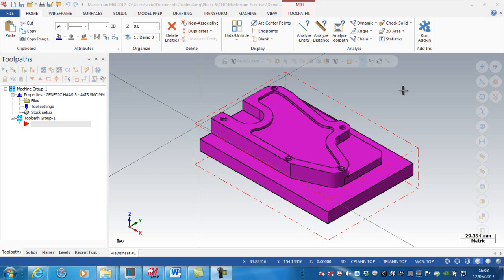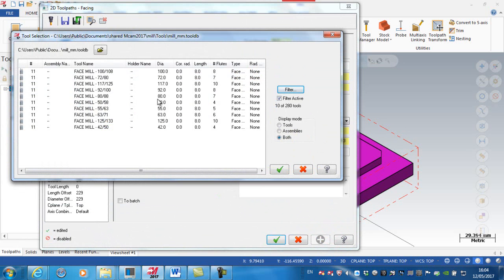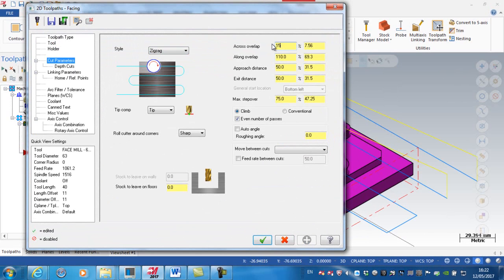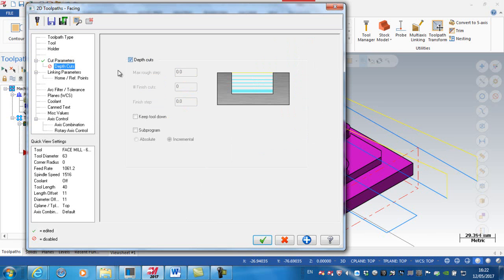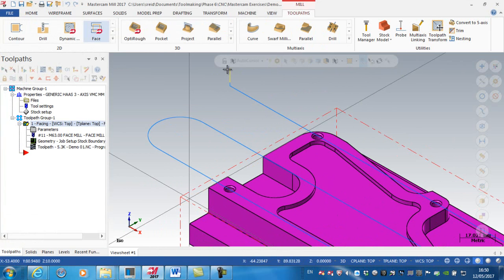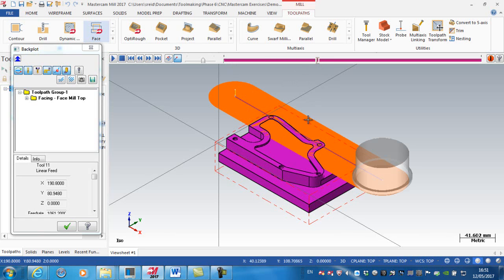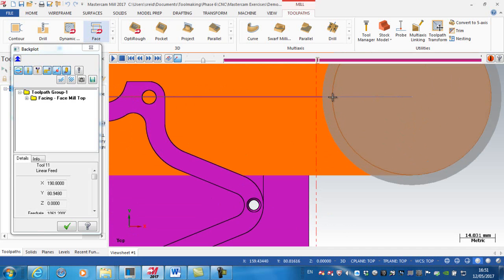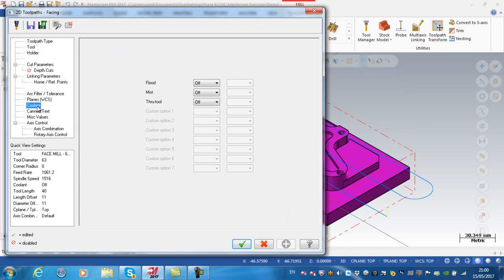Mastercam 2017 #23 - Solid Model - Face Mill Top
Topics covered include; Face Mill Solid Model, Coolant